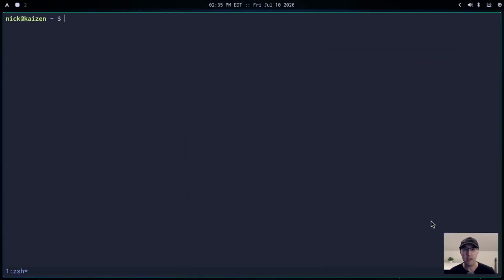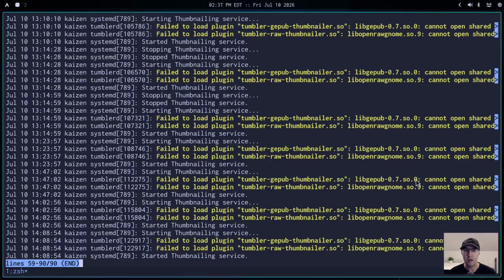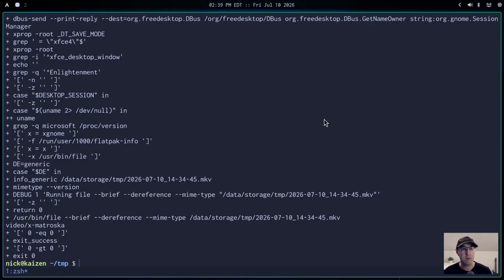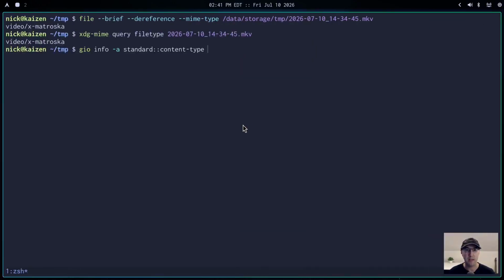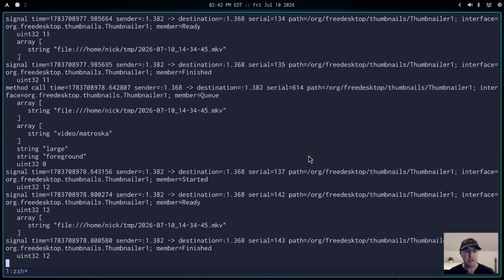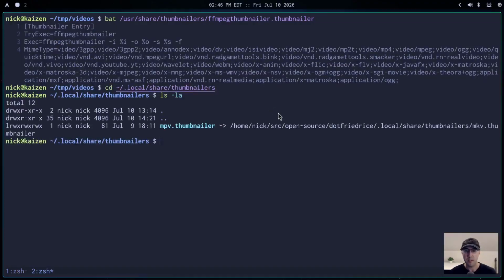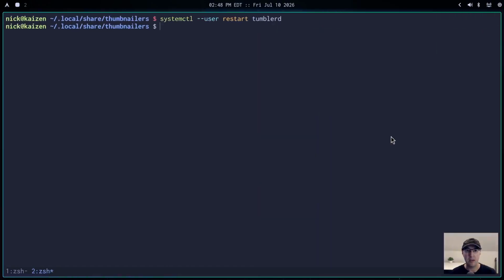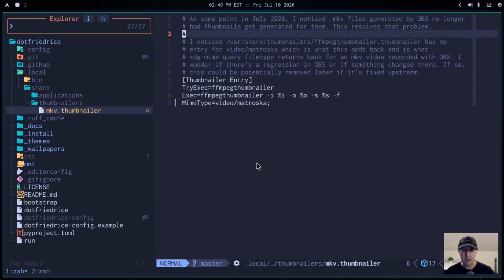Customize Tumbler's Thumbnail Entries on Arch Linux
We'll go over how to detect mime types and customize ffmpegthumbnailer to support additional mime types for certain files.

TIMESTAMPS
0:00 -- Intro
0:57 -- Seeing files associated with a package
2:25 -- Looking at journalctl logs for tumbler
3:01 -- Checking the MIME type of a file
5:03 -- xdg-mime uses different backends based on your DE
6:30 -- Using D-Bus to see what's happening
7:45 -- Creating a custom tumbler thumbnailer file
9:48 -- Verifying the last minute tweak worked